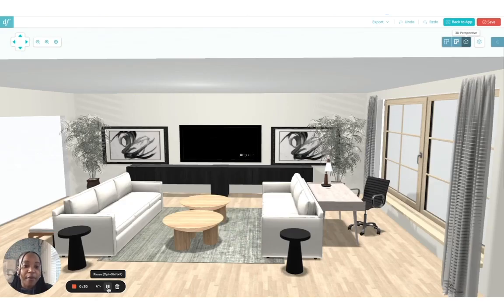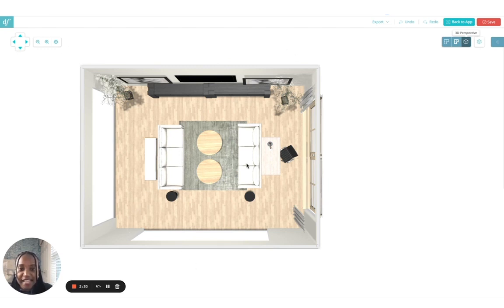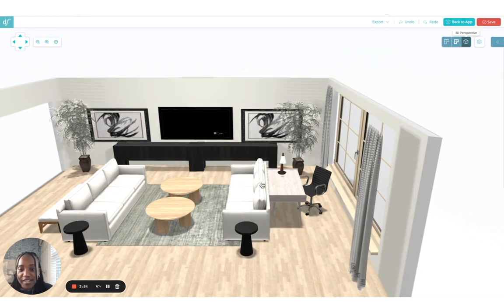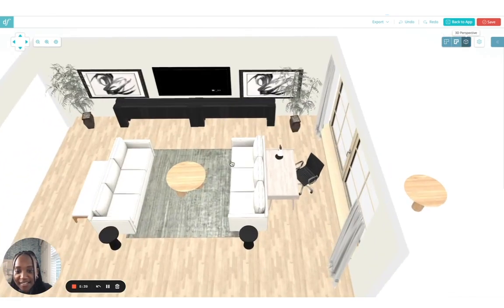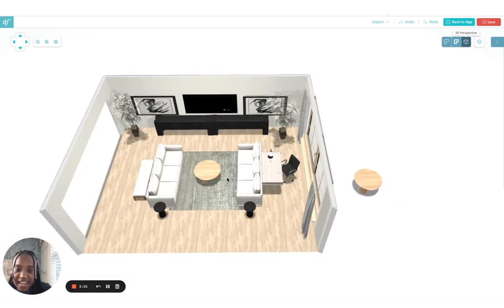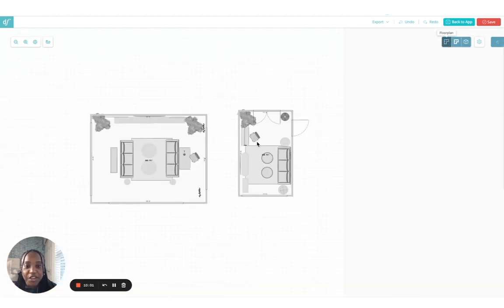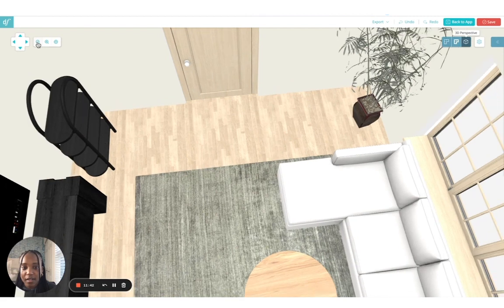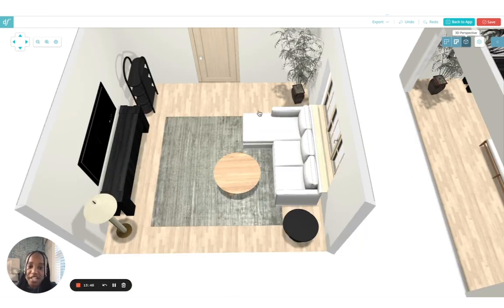Living Room Mistakes To Avoid | 3 Layouts for Small Living Rooms & Big Living Rooms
Today's video is all about the living room mistakes you're making and how to fix them. I'm going over choosing the right size furniture for your living room, all the different lighting you need for a cozy living room, and how you can fit extra furniture items like additional seating and storage for your living room.

TIME STAMPS:
00:00 Intro
00:28 Layout 1 - Big Living Rooms
05:44 Layout 2 - Apartment Living Rooms
09:30 Layout 3 - Small Square Living Rooms
12:05 Outro